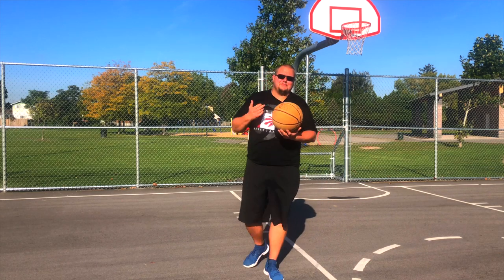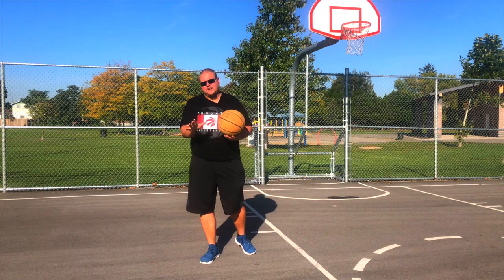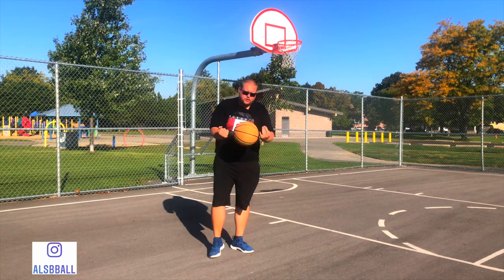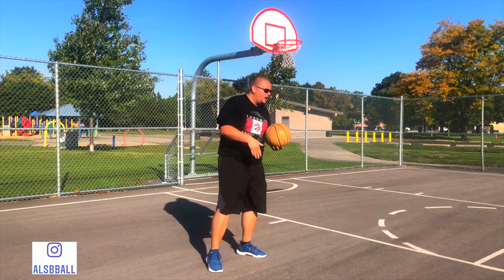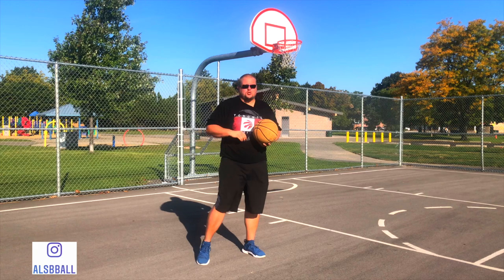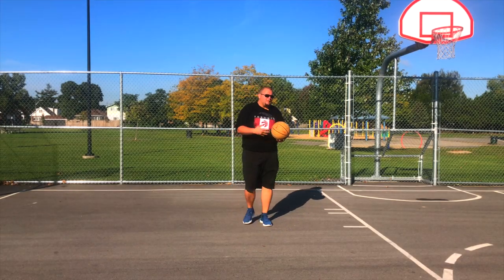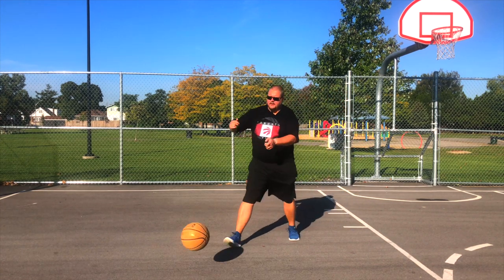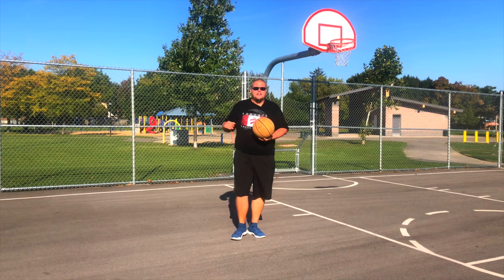AMAZING Top 5 Mid Post Basketball Moves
Amazon links
The Basketball I use

1 on 1 Basketball Training (Hamilton Ontario and Surrounding Areas)